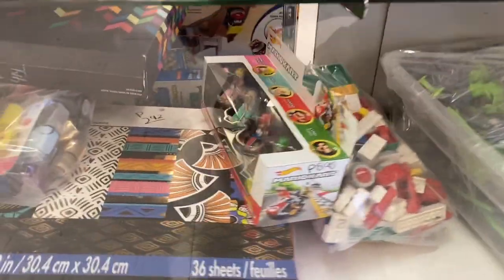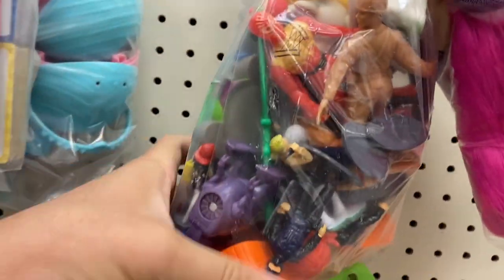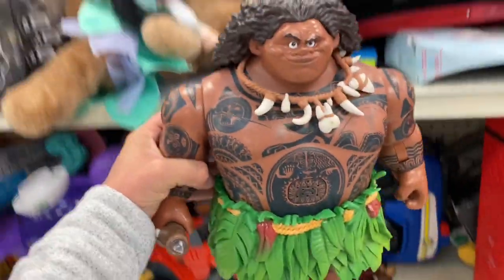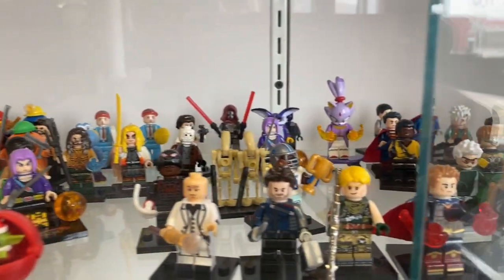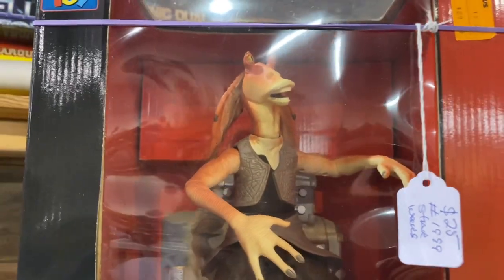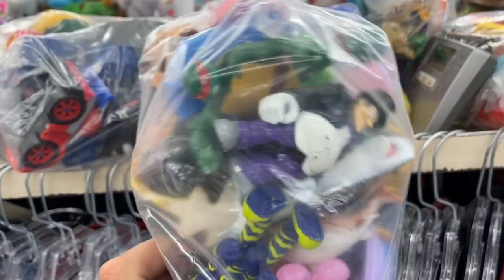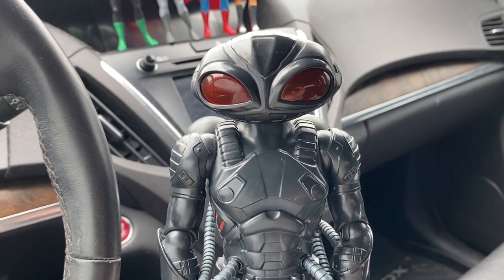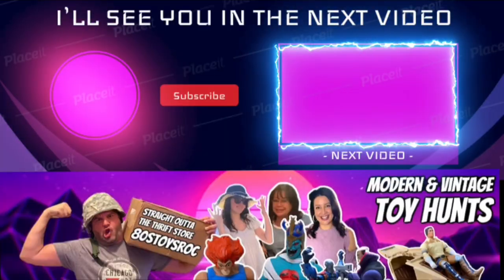HOLY CRAP! Vintage Toy Hunt!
This morning I swing by Plaza Thrift, the thrift store we call Kraptastic Sam’s.

There wasn’t a whole lot of thrift store scores to be had there, but this thrift store toy hunt soon turned into a vintage toy hunt when I decided to stop by an Antique Mall.

I love hunting for vintage toys. Vintage toys make me so happy!

And I scored some sweet vintage toys today.

Afterwards I hit up another thrift store and managed to walk away with a nice thrift store haul.

I don’t think I’ll be reselling on facebook marketplace or reselling on eBay or reselling on Amazon FBA anytime soon. Most of this stuff I scored from the thrift store today will be staying on my personal toy collection. Especially my vintage toy collection.